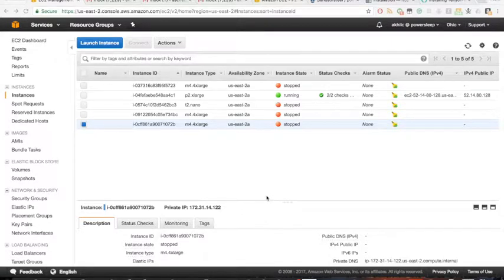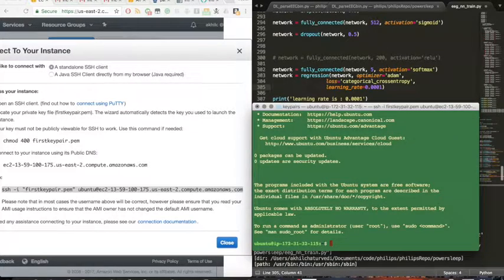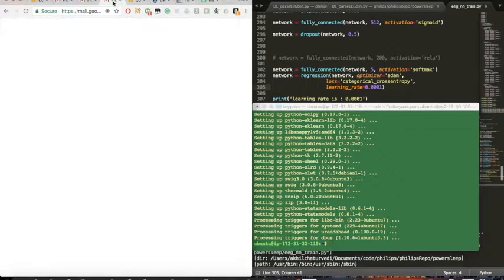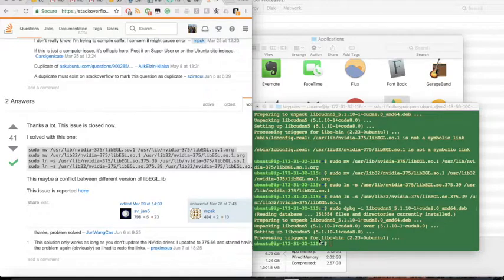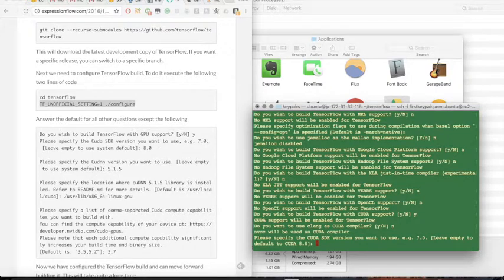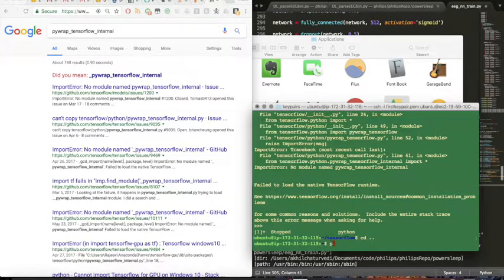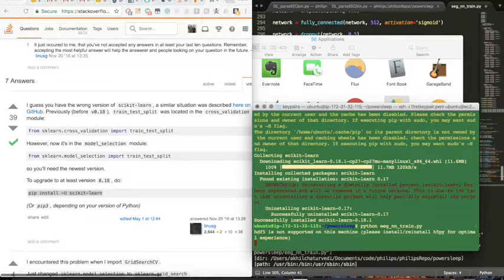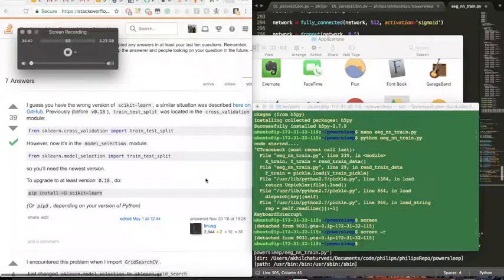Philips - aws setup gpu tutorial pt1